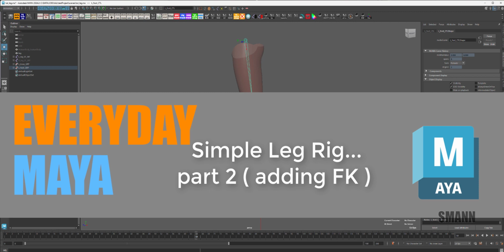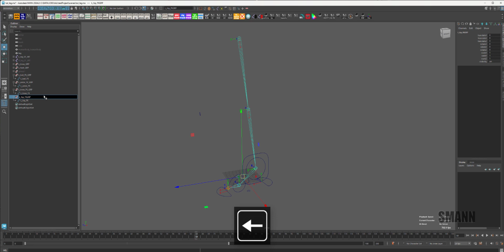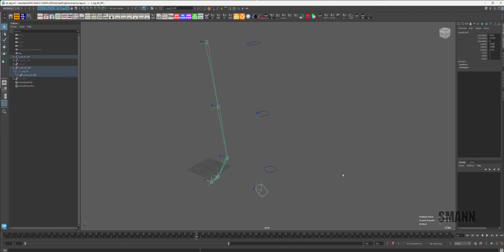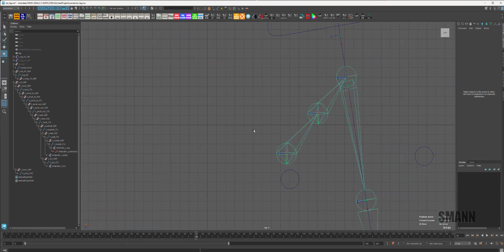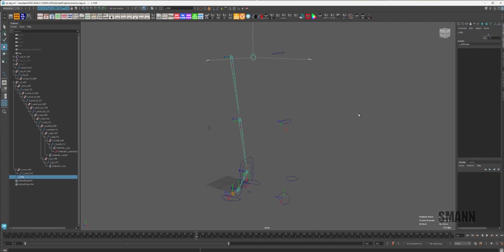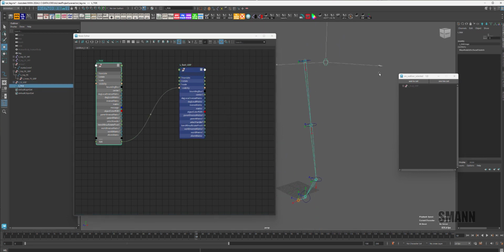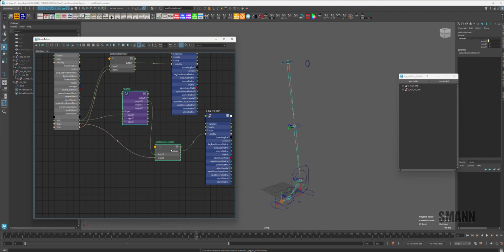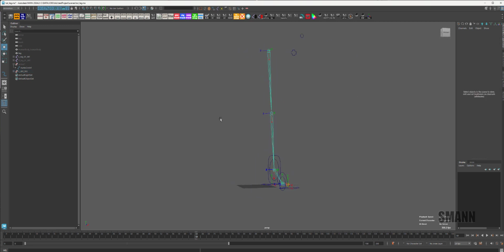everyDayMaya: 0041 simple vanilla leg rig adding FK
Just continuing where I left off , and adding some FK controls and a switch for FK IK switching..

chapters:
00:00 : adding the FK controls
6:47 :  adding a switch channel
11:16 : cleaning up